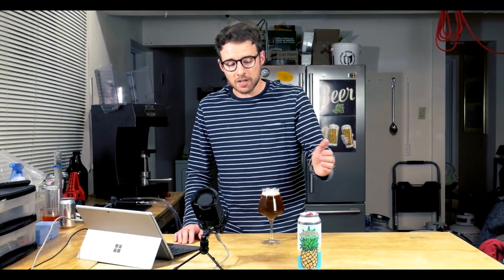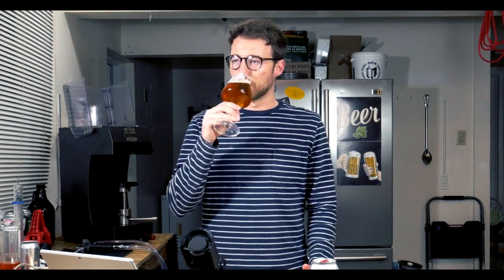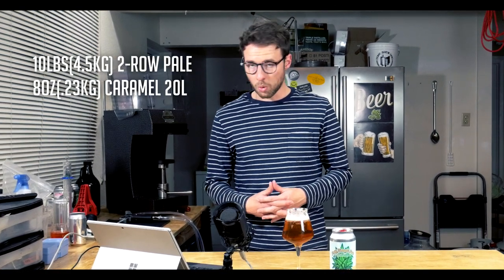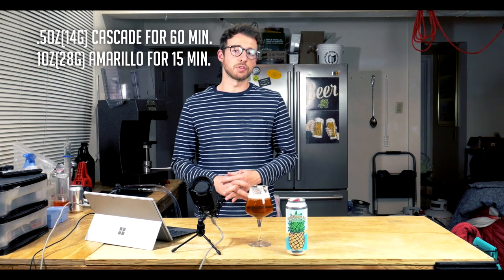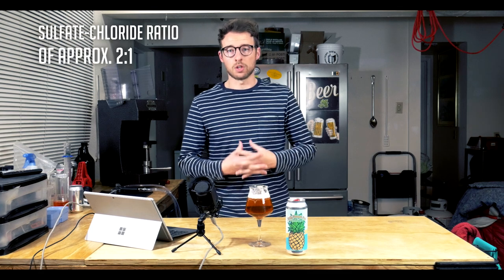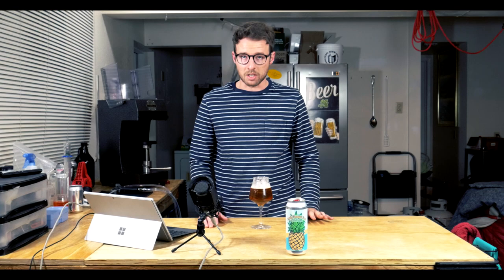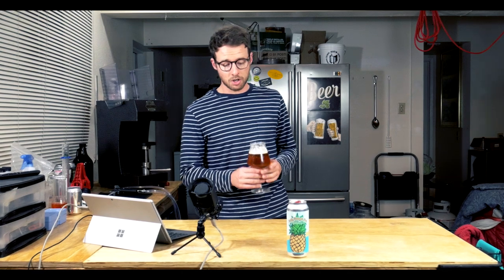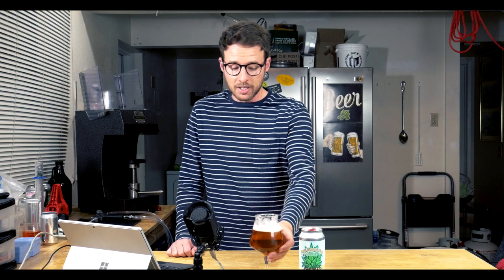Pineapple Pale Ale - Homebrew Recipe Showcase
My Pineapple Pale recipe plays to the classic American Pale ale, with a tropical twist. Citra & Amarillo hops + fermented with pineapple juice concentrate leaves a hoppy, bitter, fruity beer with good balance between malt sweetness, hop character, and gentle acidity.